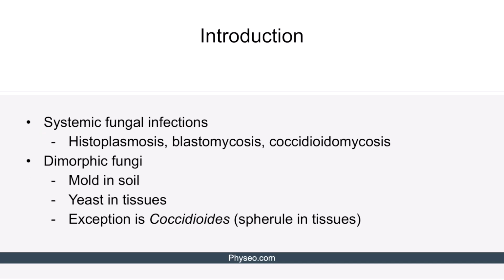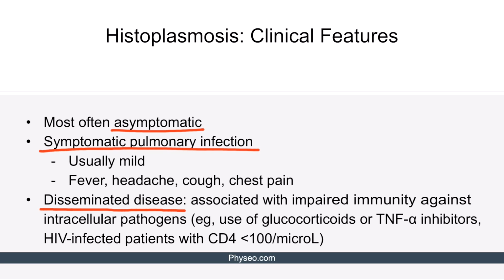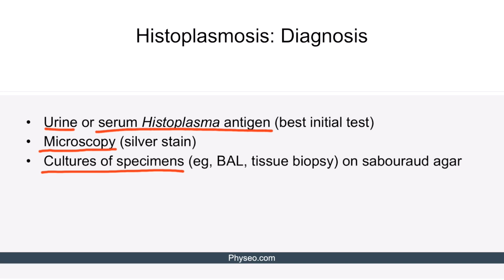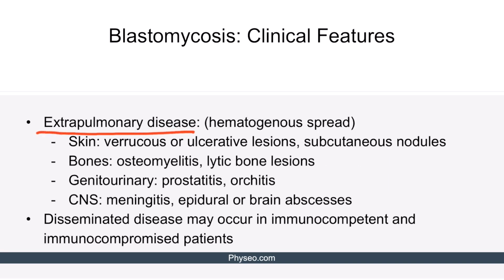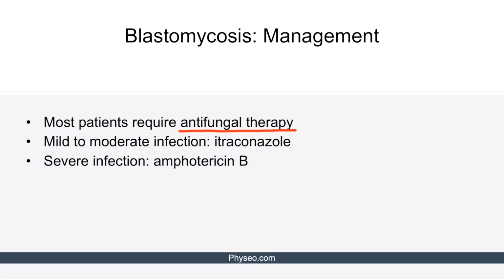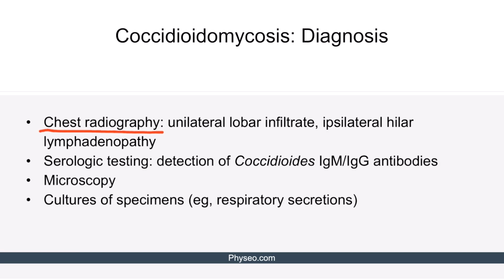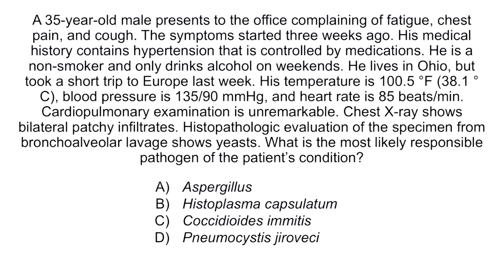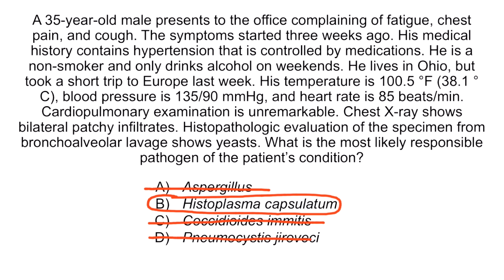Histoplasmosis, Blastomycosis & Coccidioidomycosis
Histoplasmosis: Clinical Features
Most often asymptomatic
Symptomatic pulmonary infection
Usually mild
Fever, headache, cough, chest pain
Disseminated disease: associated with impaired immunity against intracellular pathogens (eg, use of glucocorticoids or TNF-a inhibitors,